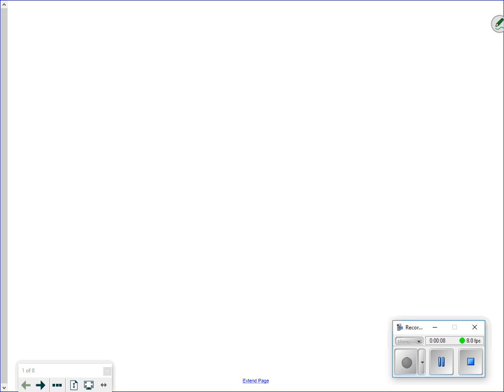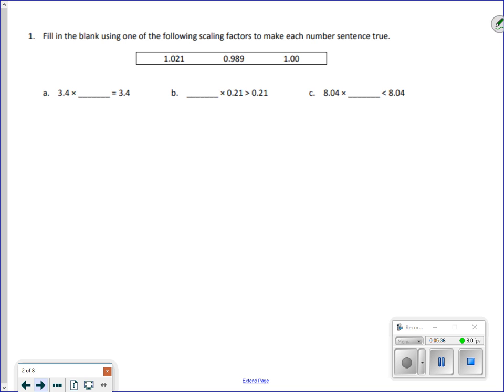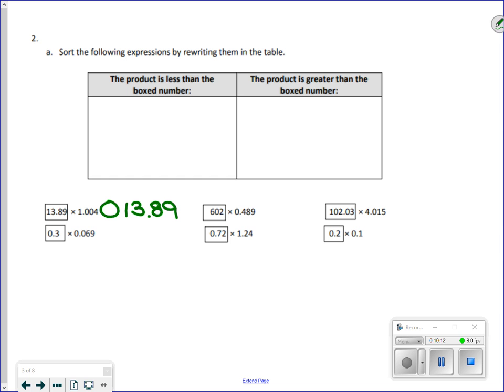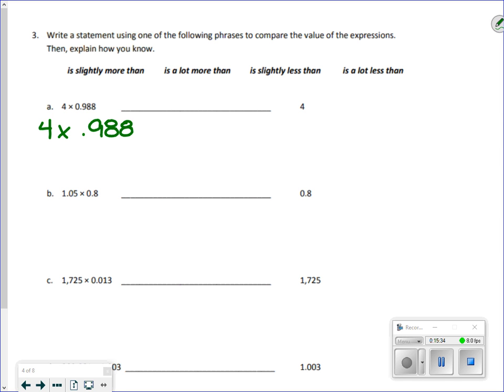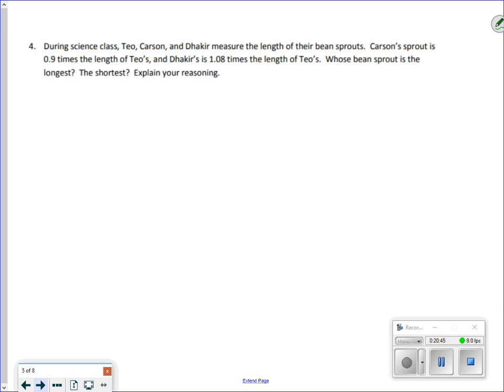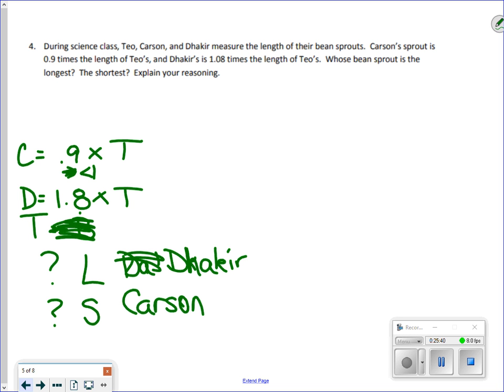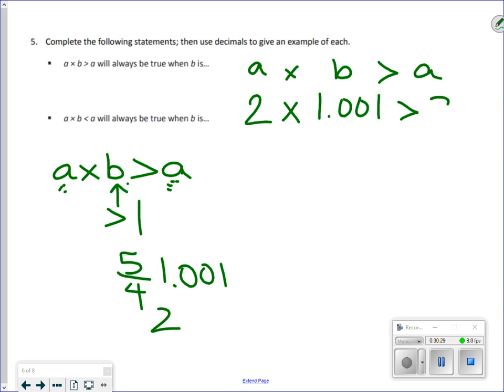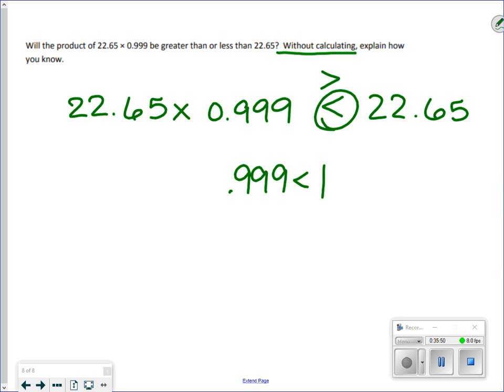February01 scaling with decimals